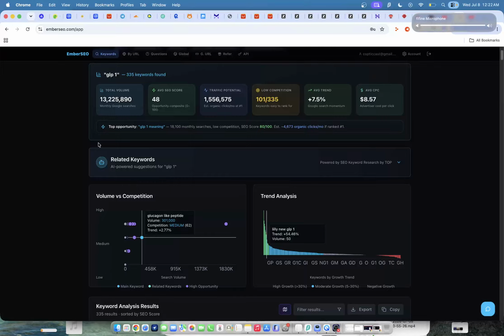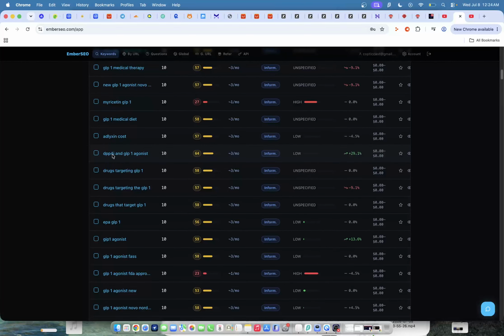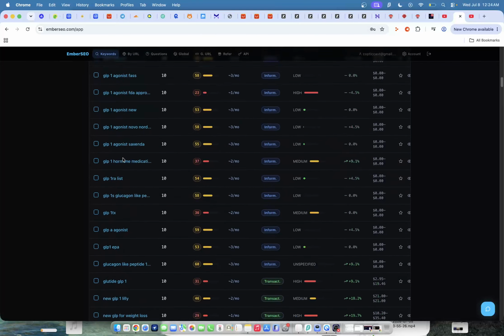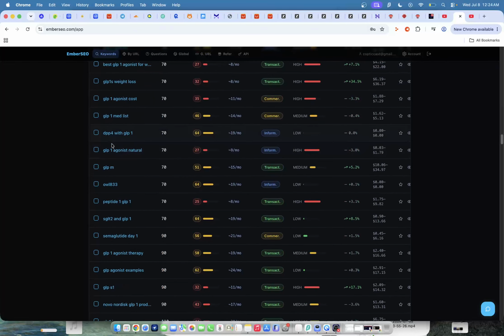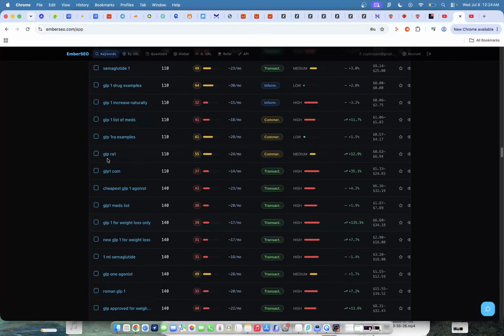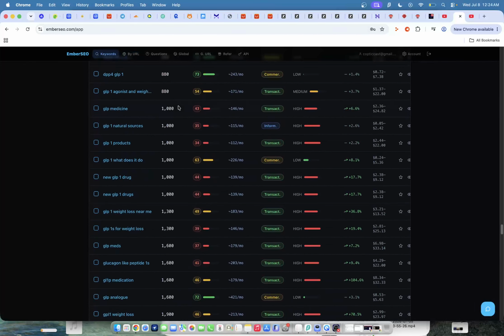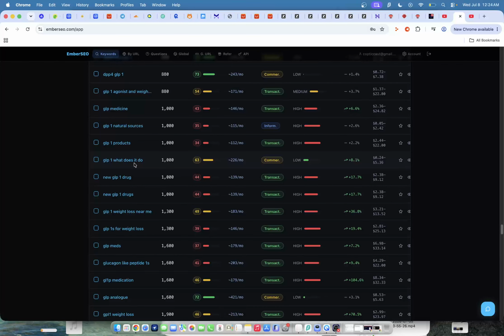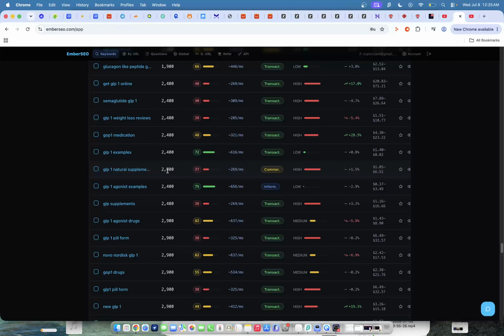How To Find Untapped Keywords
Discover how to find untapped keywords and revolutionize your SEO strategy. In this video, we'll dive deep into uncovering hidden keyword opportunities that can drive significant organic traffic to your website or blog. Starting at 0:02, we discuss the crucial role of a reliable keyword search tool like EmberSEO, and explain why choosing the right one is essential for accurate data.

Learn about Google's powerful 'adjacent keyword term strategy' (explained at 0:50) and see a live demonstration using the GLP1 keyword on EmberSEO (starting at 1:11). We'll show you how to identify low-volume keywords (around 1:27) that might seem small but are often overlooked by large corporations. By targeting these specific, less competitive terms, independent creators and businesses can effectively compete, gain traction, and build strong topical authority over time (as discussed from 2:50 onwards).

0:00 Intro: Unlocking Untapped Keywords
0:04 The Importance of a Keyword Tool
0:23 Why Your Keyword Tool Matters (EmberSEO vs. Others)
0:50 Google's Adjacent Keyword Strategy Explained
1:11 Live Demo: Finding Keywords with EmberSEO (GLP1 Example)
1:27 Distinguishing Valuable Low-Volume Keywords
2:50 Capitalizing on Keywords Big Companies Miss
3:30 Building Topical Authority with Untapped Niches